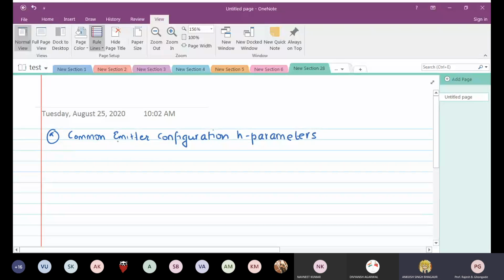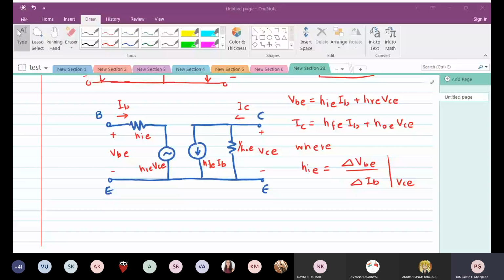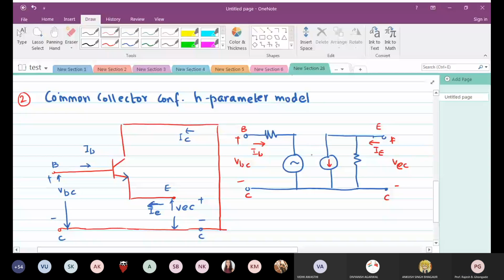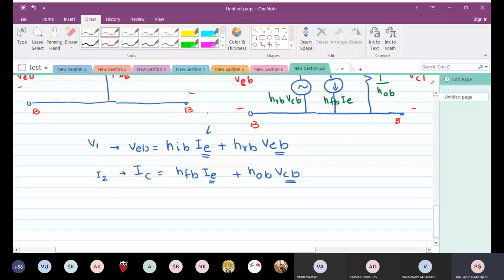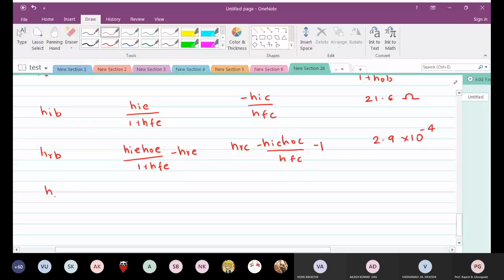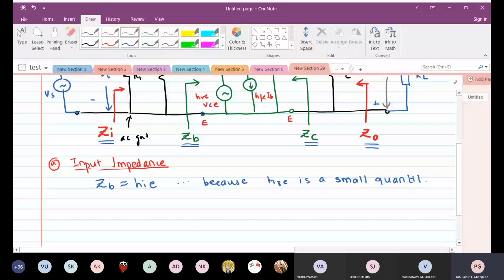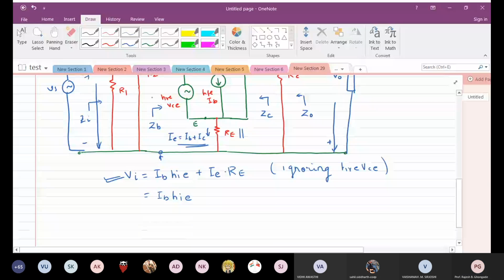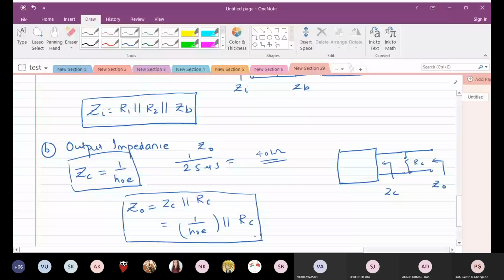LECTURE 21 EDA 20-21 ©Prof.Dr.R.B.Ghongade